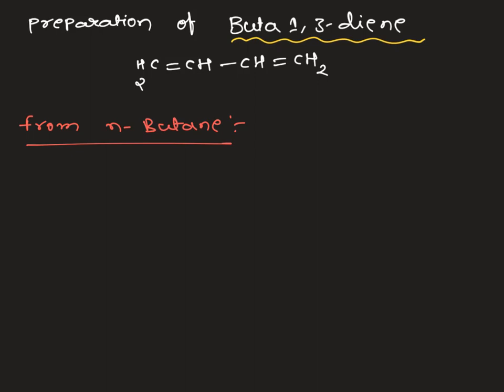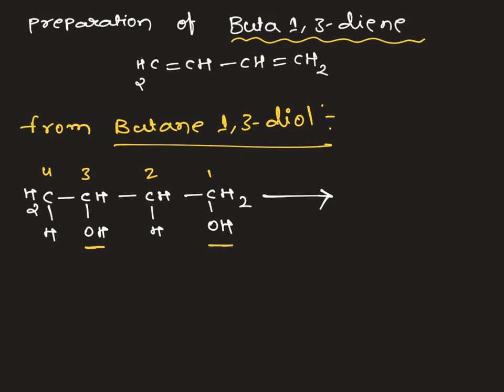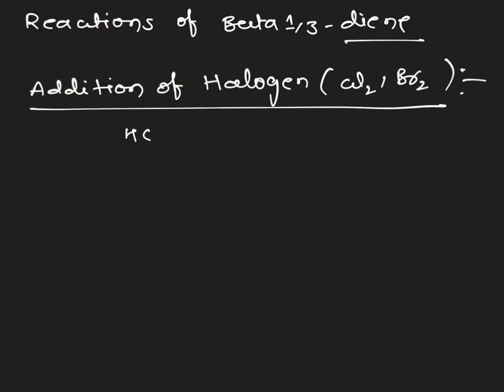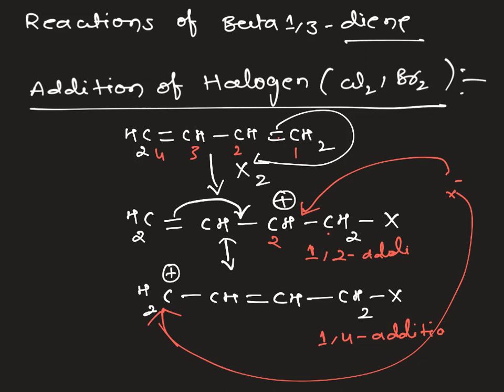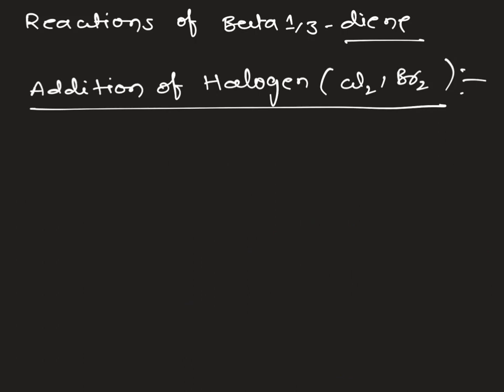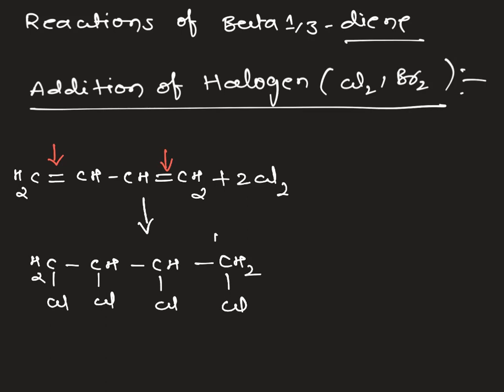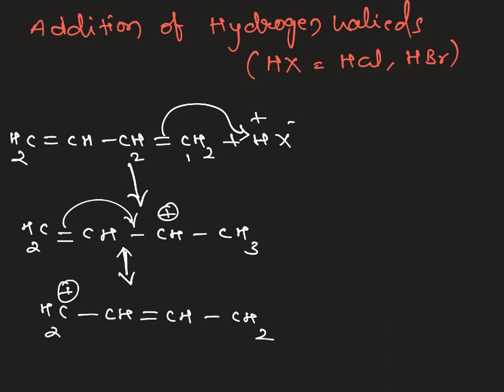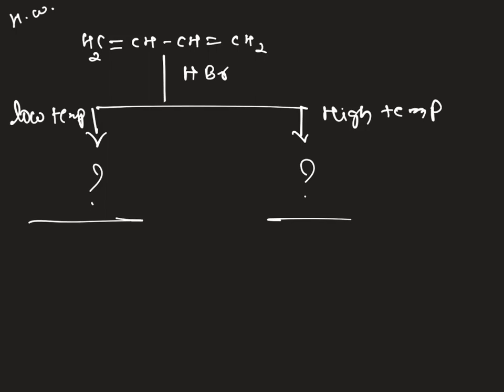Lecture 21 | BSc (SEM-I) | Chemistry | Alkadienes